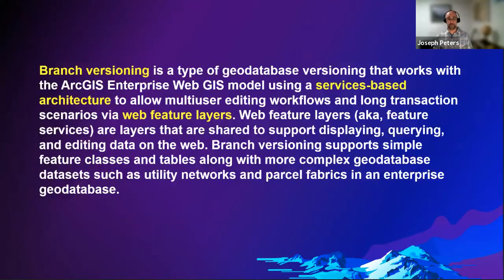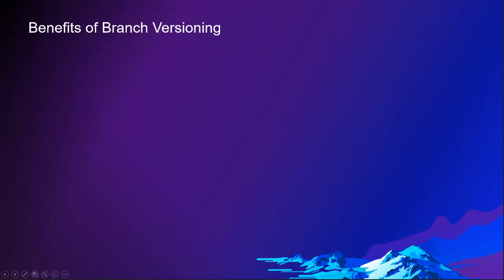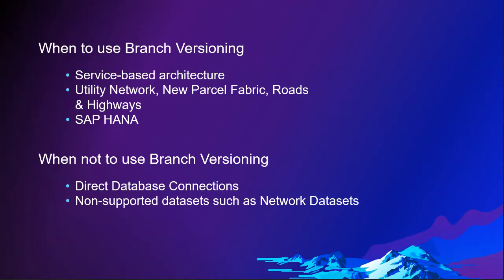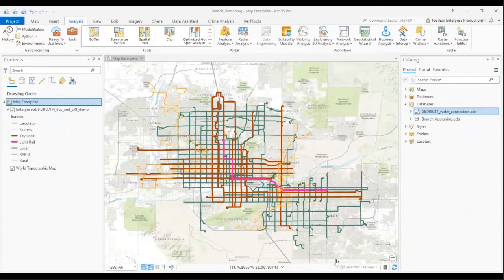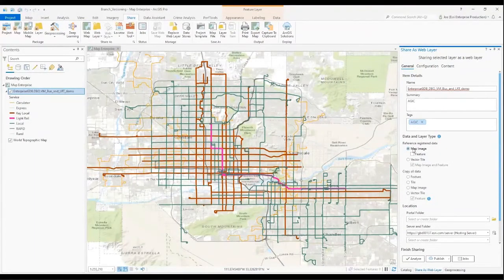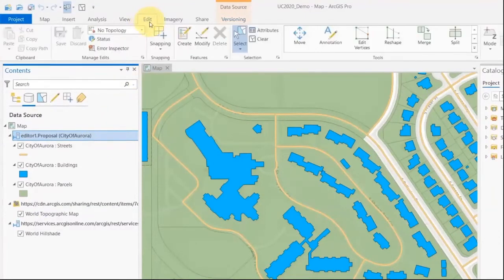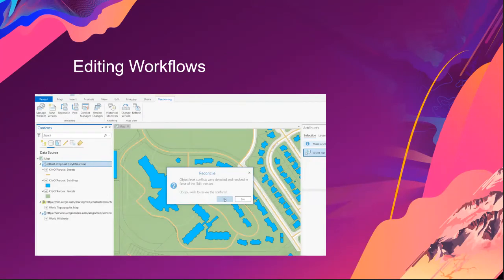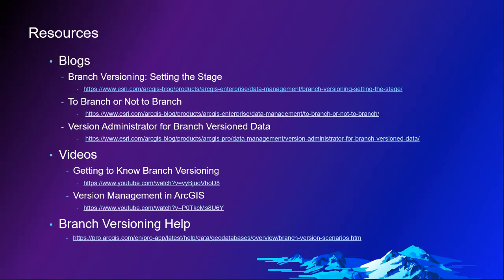GIS in Action, Session 4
Getting to know Branch Versioning
Joseph Peters

In multiuser editing scenarios, versions allow editors to work with the same data at the same time by providing each editor with their own unique, isolated view of the data. There are two types of versioning available in ArcGIS: traditional versioning and branch versioning. Branch versioning leverages a service-based architecture and operates exclusively within ArcGIS Pro and ArcGIS Enterprise. Branch versioning aims to resolve challenges involved with traditional versioning administration and improves upon the user experience.